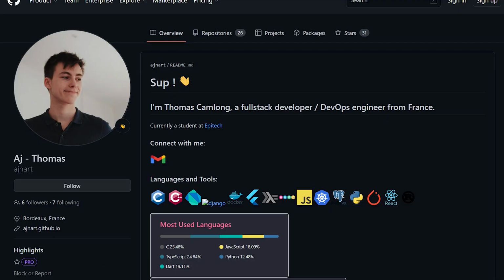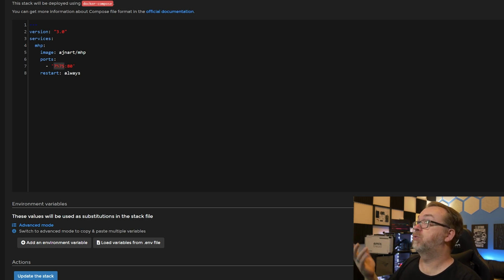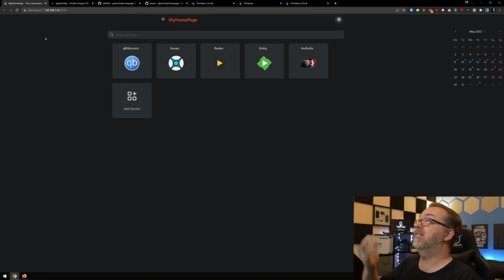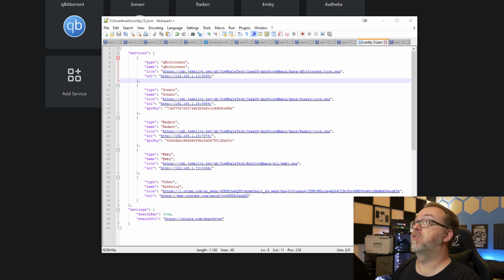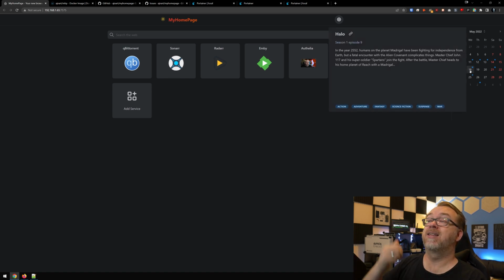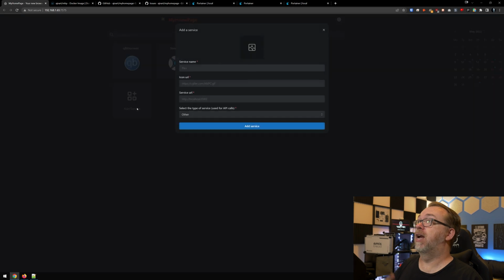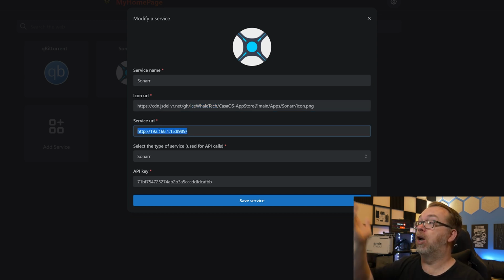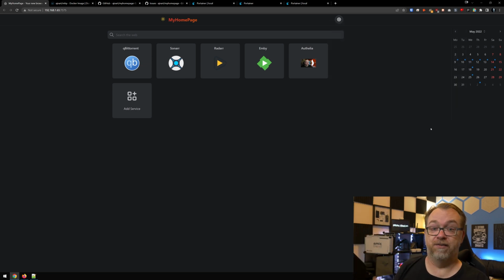SUPER Light-Weight Docker Dashboard: MyHomePage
Customizable browser's home page to interact with your homeserver's Docker containers (i.e. Sonarr/Radarr)

Just a quick note: Some ad-blockers may block the tv show and movie posters

The hardware in my recording studio is:
✔ Lenovo ThinkPad T580 i7-8650, 512GB NVMe, 32GB RAM (Bought used on eBay)
✔ Lenovo 4K Display
✔ Eutuxia Type-S Black Tempered Glass Monitor Stand

✔ TerraMaster F5-221 (provided by TerraMaster)